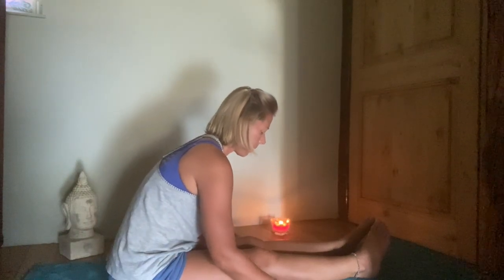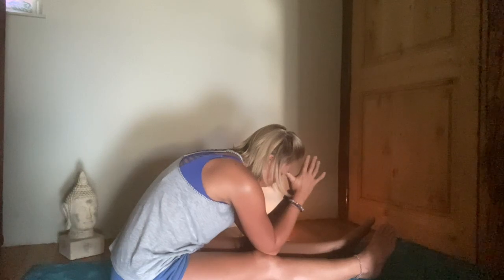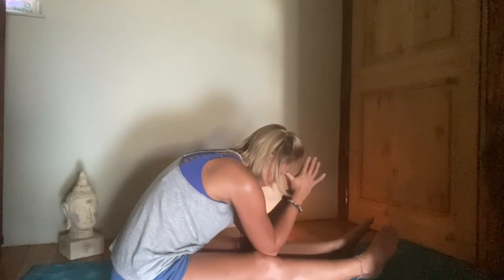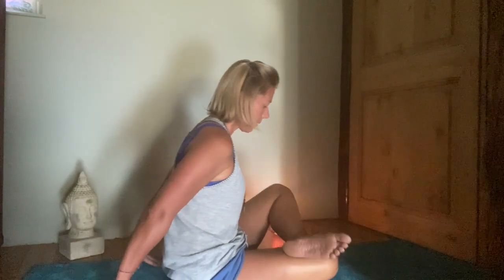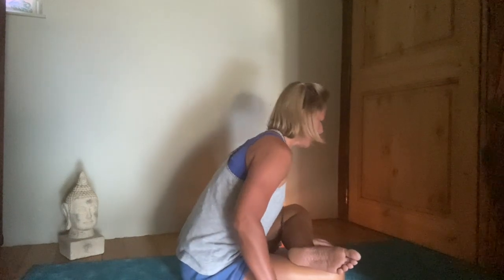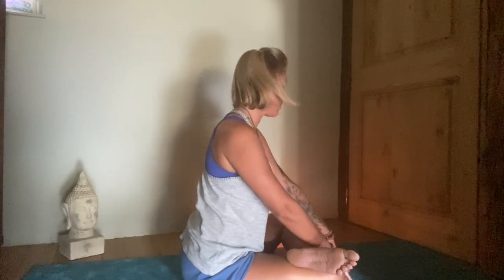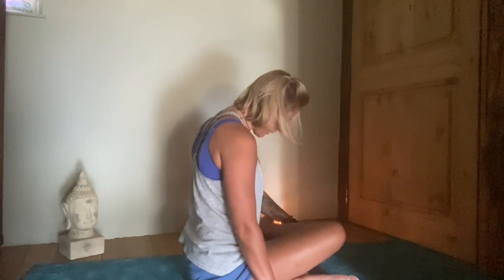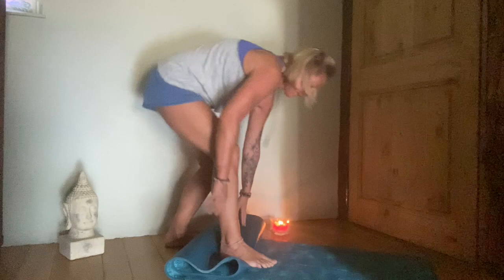Yin Yoga with Rachel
This video is about Yin Yoga with Rachel